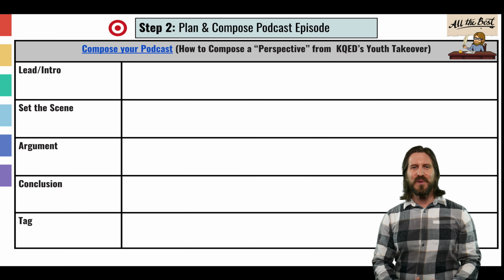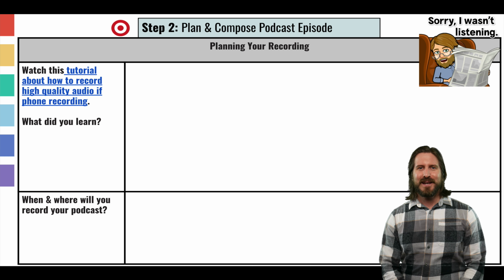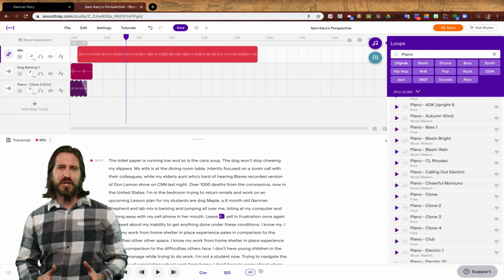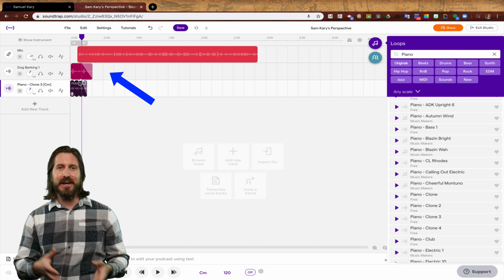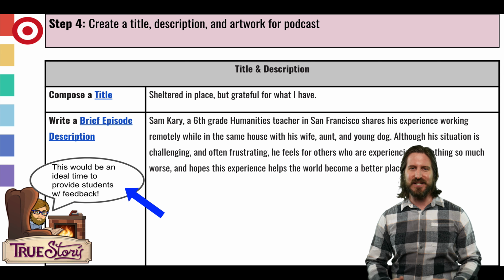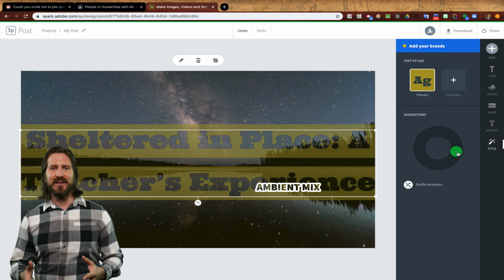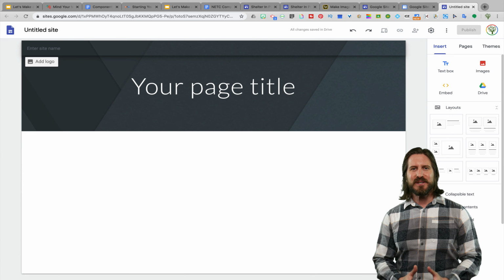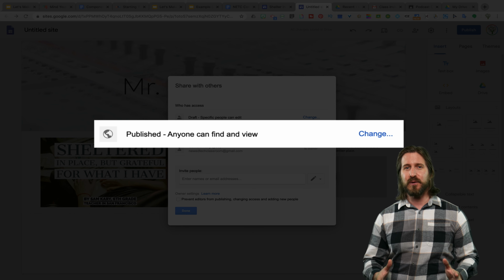How to Make a Podcast Project with Soundtrap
In the video, Sam walks you through everything you need to know in order to do a podcasting project with your students. The lesson plan begins with teaching students the basics of podcasting, then moves into the planning and preparation stage. Then, you'll learn how to teach students to create a thumbnail graphic in Adobe Spark Post, and lastly, you'll learn how to easily set up a webpage using Google Sites in order to publish the podcast!